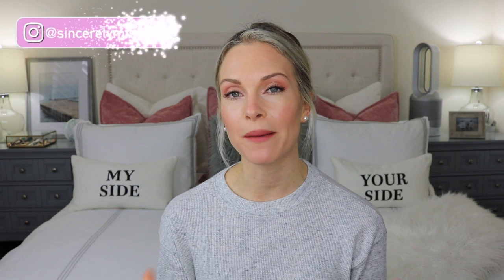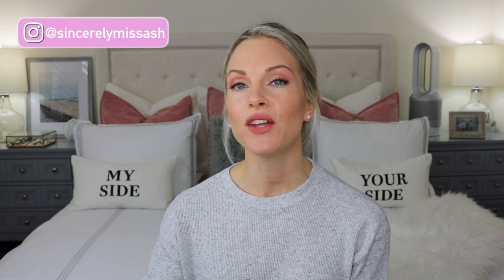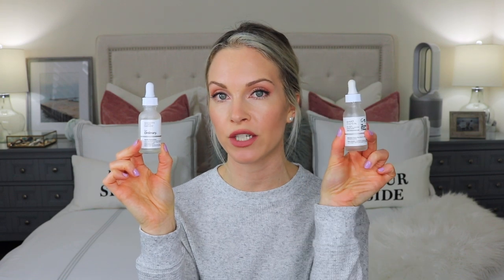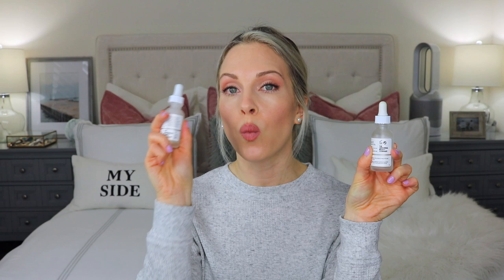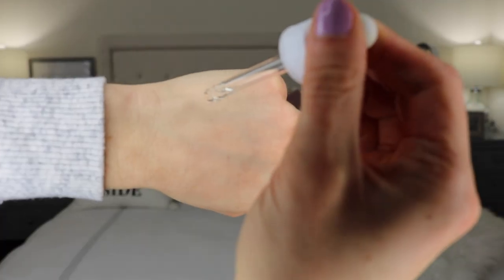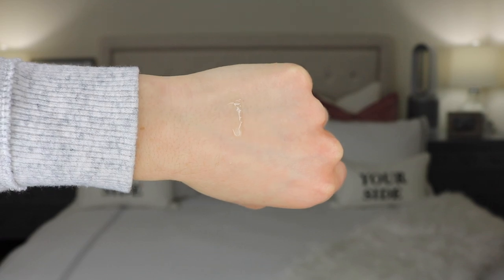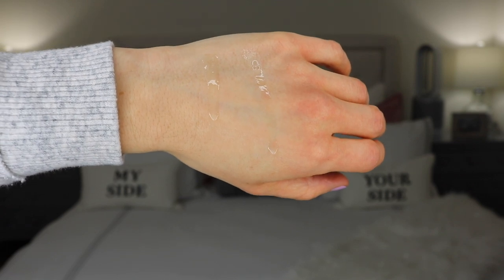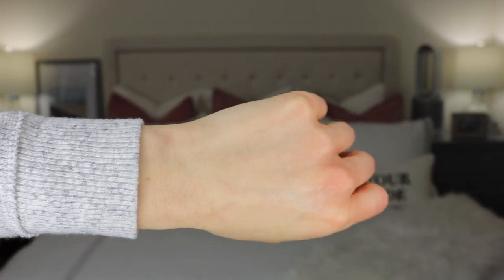THE ORDINARY MARINE HYALURONICS VS HYALURONIC ACID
Hey guys! Today I am comparing the Ordinary Marine Hyaluronics vs Hyaluronic Acid. Which one is better and do they do the same thing?

*PRODUCTS MENTIONED IN VIDEO:
The Ordinary Hyaluronic Acid 2% + B5: US (Cult beauty) or CDN
The Ordinary Marine Hyaluronics: US: (Amazon) (Cult Beauty) or CDN: (Skinstore) (Amazon)

*OTHER HYALURONIC ACID PRODUCTS I LOVE:
Hada Labo Tokyo Skin Plumping Gel Cream: US or CDN
Hada Labo Gokujun Premium Lotion: US or CDN

*MY CAMERA KIT or CDN
*MY RING LIGHT: US or CDN

*MY MAKEUP:
It Cosmetics CC Cream Light: US: (Sephora) (Ulta) (Cult Beauty) or CDN
Patrick Ta Monochrom Moment Blush for the crease of my eyes: US or CDN
Charlotte Tilbury Pillow Talk Lipstick: US: (Sephora) (Cult Beauty) or CDN: (Sephora)